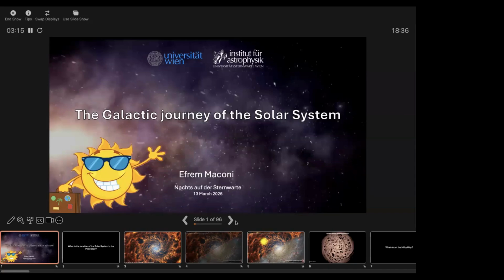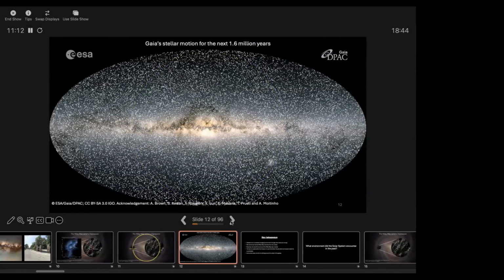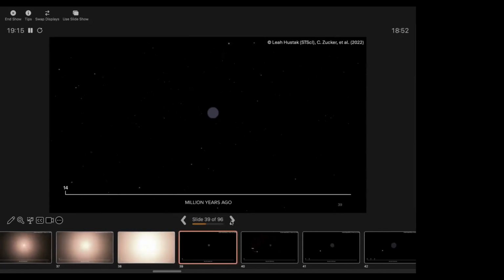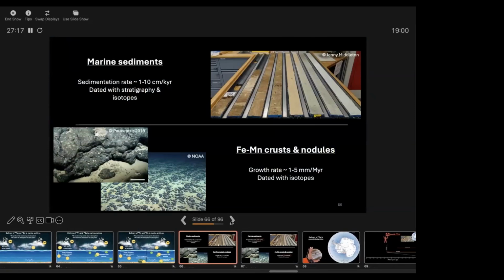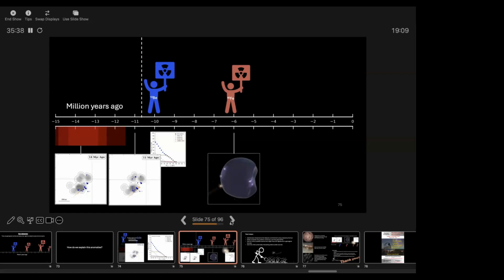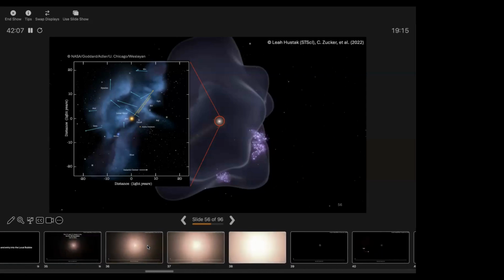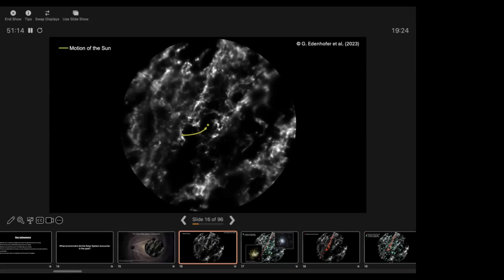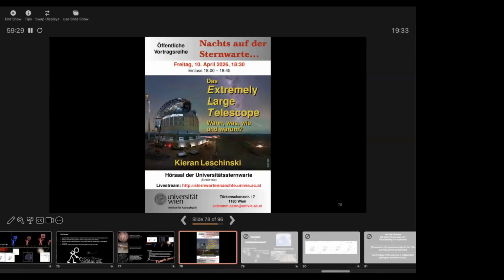NadS - The galactic journey of the Solar System - Efrem Maconi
As the Earth and the other planets orbit around the Sun, the Solar System itself revolves around the center of the Milky Way, together with billions of other stars and vast reservoirs of interstellar gas. Located about 27,000 light-years from the center of our Galaxy, the Solar System completes a full orbit in roughly 225 million years. During this journey, the Sun “sails” through different Galactic environments, each characterized by different gas densities, and may occasionally pass near supernova explosions.

Encounters with dense interstellar clouds or supernova shock fronts can increase the amount of interstellar dust entering the Solar System and reaching Earth. Some of this dust may eventually travel from the upper  atmosphere to the ocean floor, where it can become incorporated into marine sediments. By extracting and analyzing these sediments, scientists can search for traces of radioactive elements, gaining insights into the Galactic environments traversed by the Sun. In this talk, we will explore the current location of the Sun in the Milky Way, the structures it has crossed  over the past 20 million years, possible nearby supernova explosions, and the potential evidence left behind on Earth.